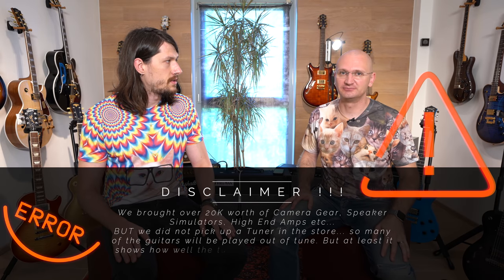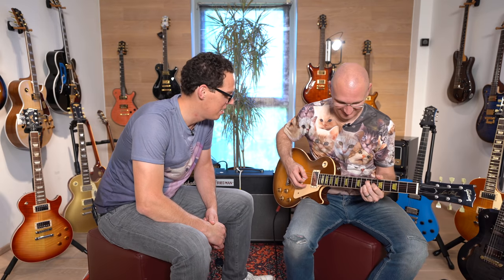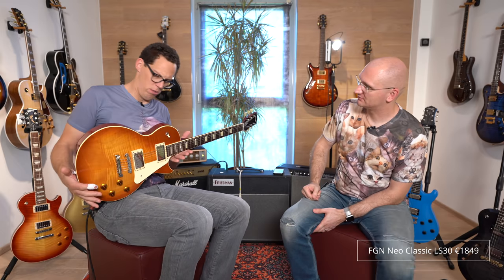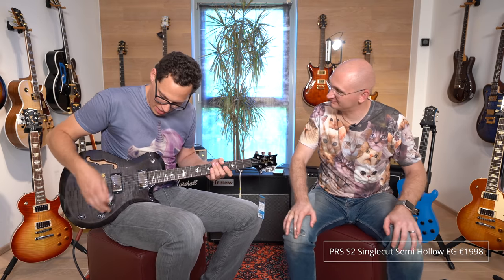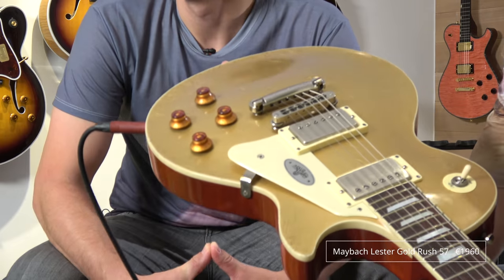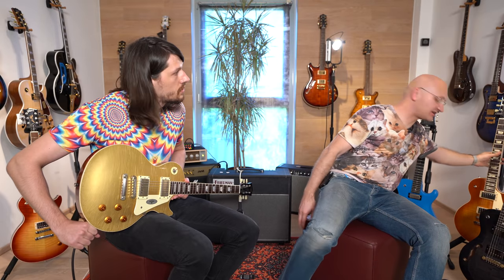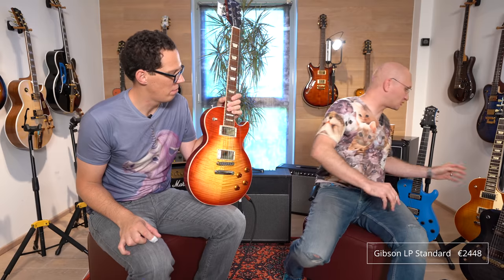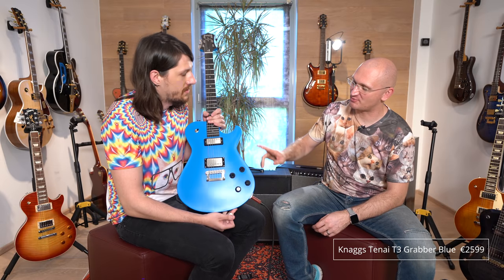The Big Les Paul Shootout Part III - Guitars from €1300 to €2600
Here's part three of our Les Paul Shootout! This shootout is by no means a complete overview of what is available on the market. We are also just focusing on how the guitars sound and don't really go into details concerning hardware etc.

Andy...